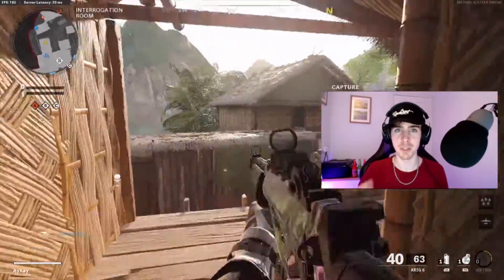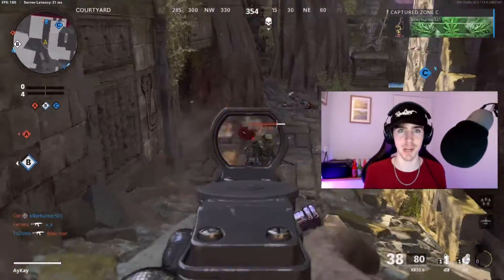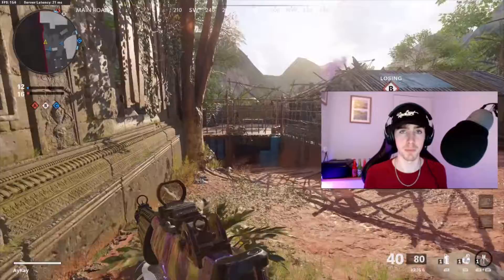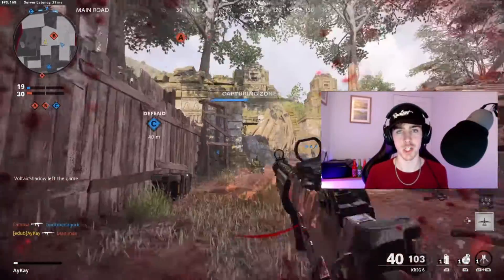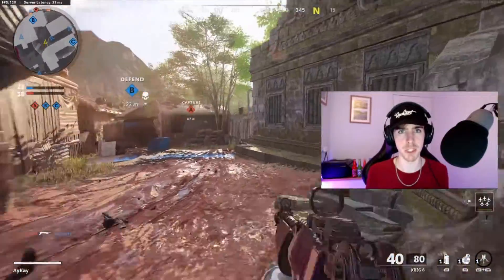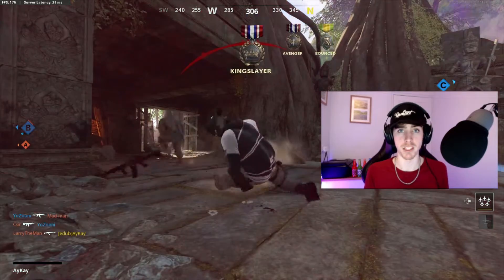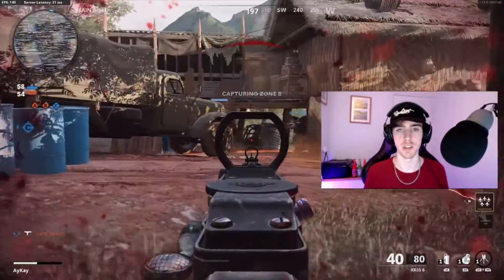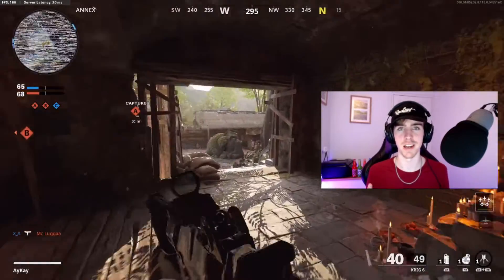NEW MAPS FOR COD COMPETITIVE?! (Apocalypse HP? Express Control?!)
In todays video we look at some potential changes to the map pool in Cold War competitive! Really interested to hear your opinions on this one so let me know down in the comments below!